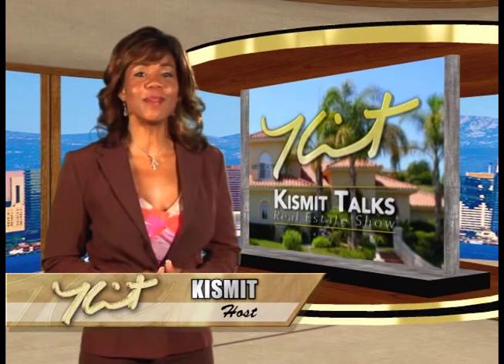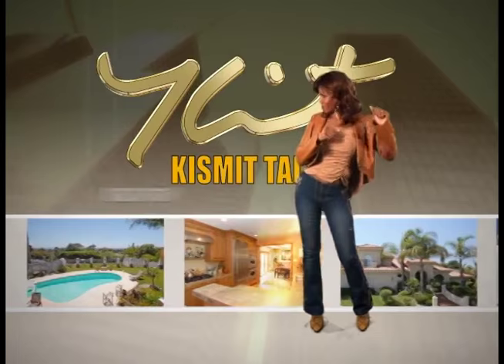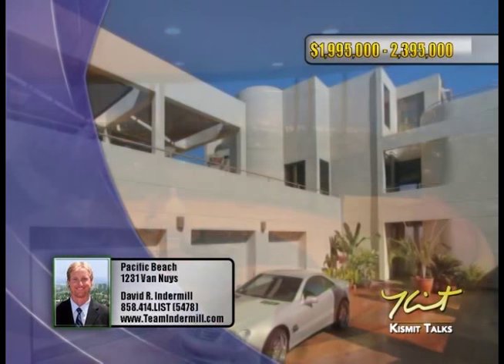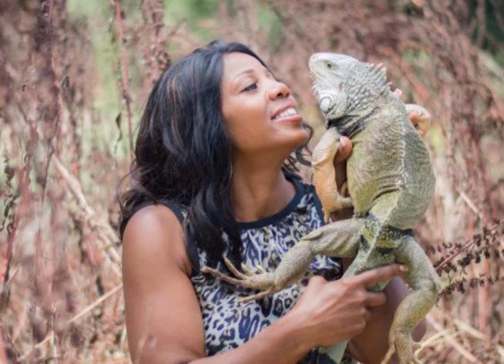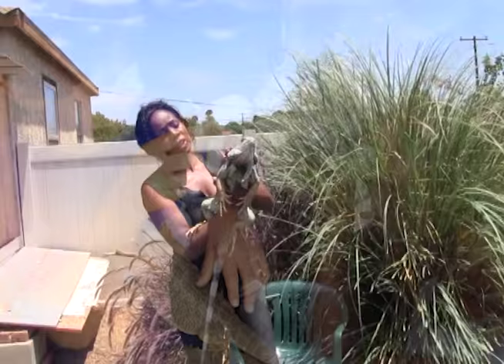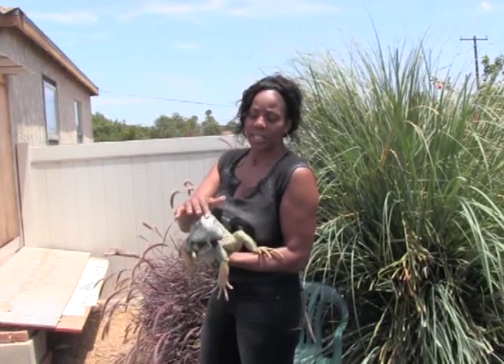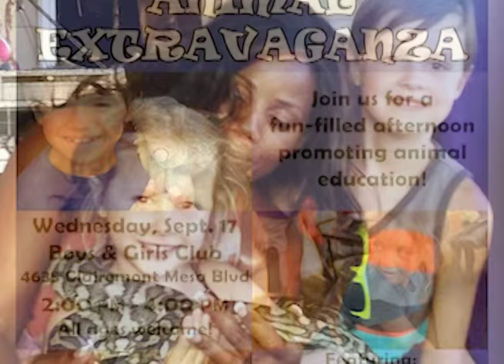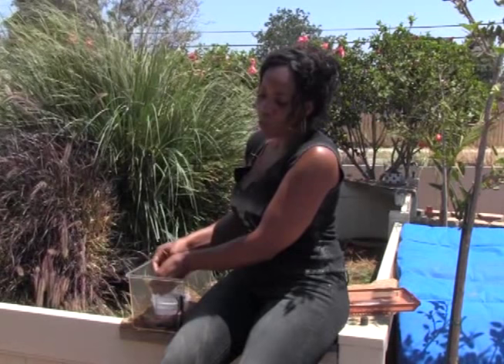Kismit Kitty Henderson Demo Tape - Host, Actor, Animal Advocate, Public Speaker & Voice Over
Projects in order of appearance:

Kismit Talks Television Show                               0 - 1:00

Kismit Talks Voice Over                                     1:00 - 1:12

Cooper Payne Voice Over/Photo Slideshow   1:13 - 1:35

Animals & Assist My Pet/Photo Slideshow   1:36 - 1:59

Animals & Animals/Photo Slideshow             2:00 - 2:35

Apprentice Demo                                               2:36 - 2:55

Resume                                                               2:56 - 3:14